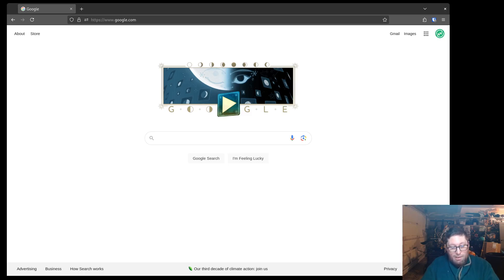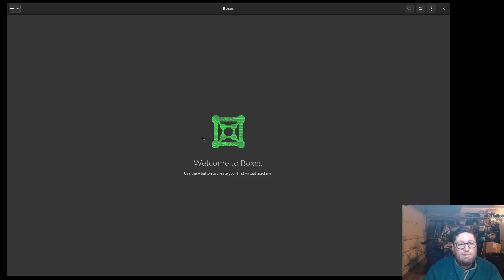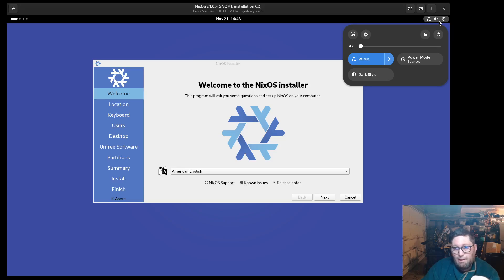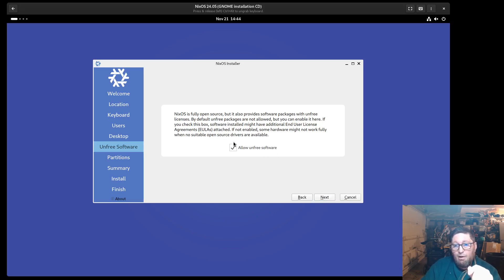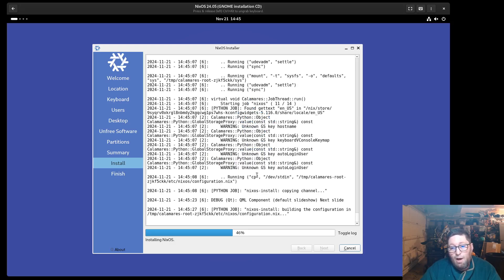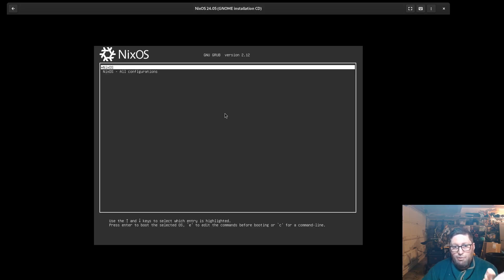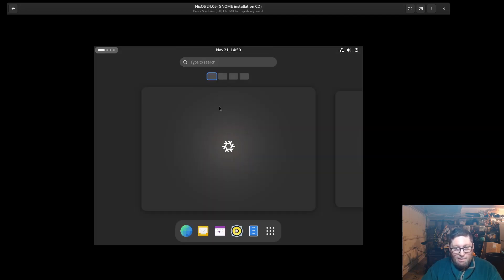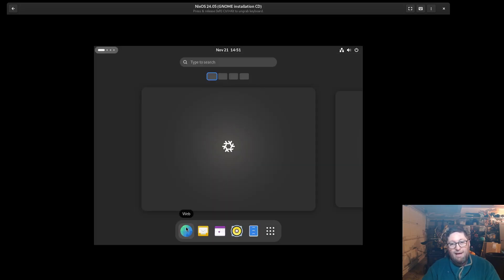How to install NixOS - Base Install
This video brings you through how to download and install NixOS